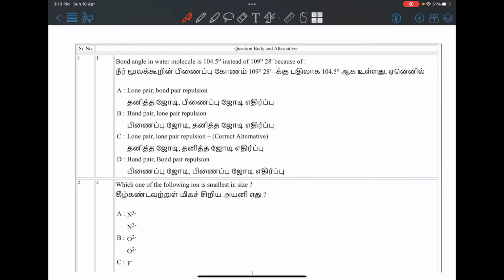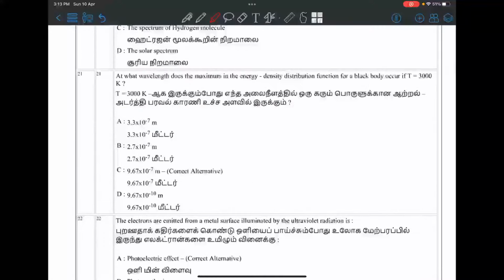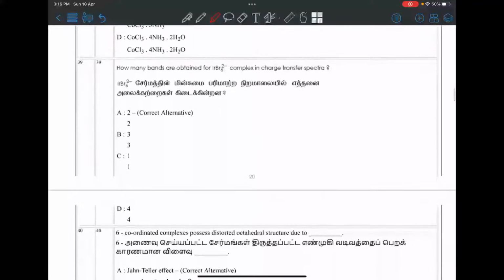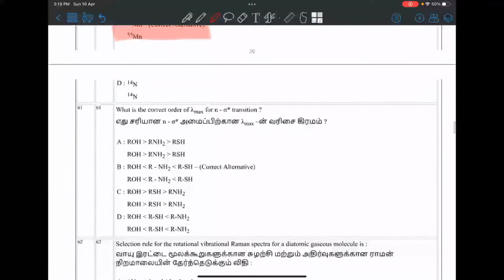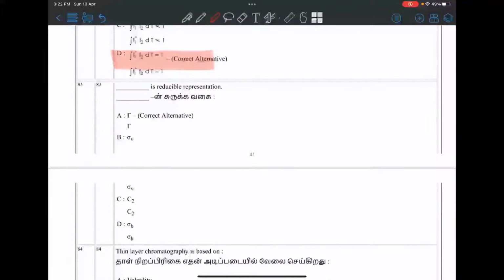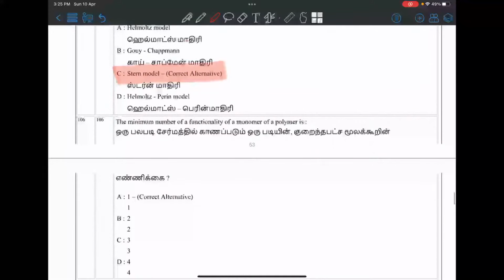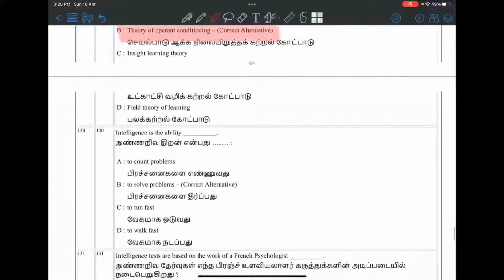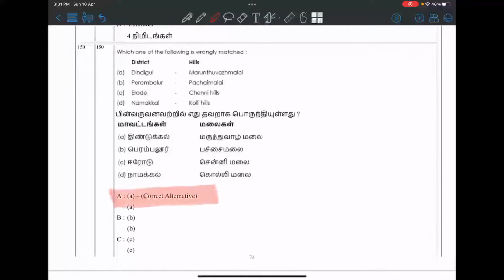Pgtrb Official Ans key | Master Question Paper | 1 to 150 Questions and answer key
PGTRB OFFICIAL ANS KEY

SCERT ONLINE CLASSES GOING ON

UGTRB ONLINE CLASSES GOING ON